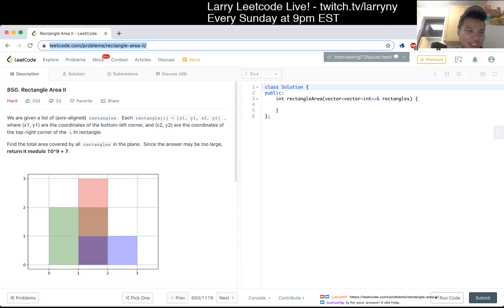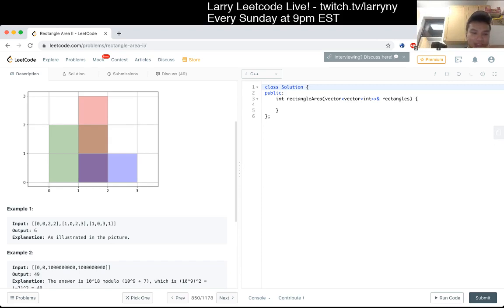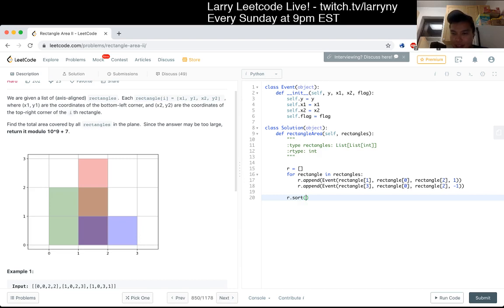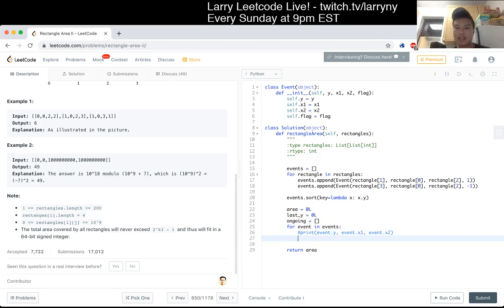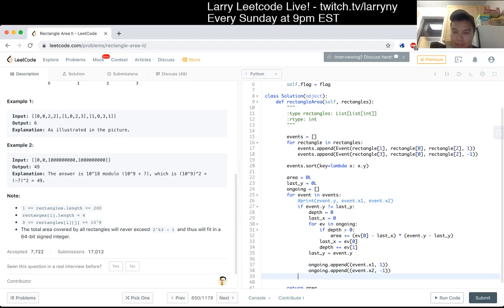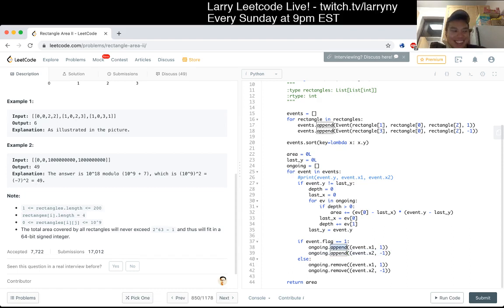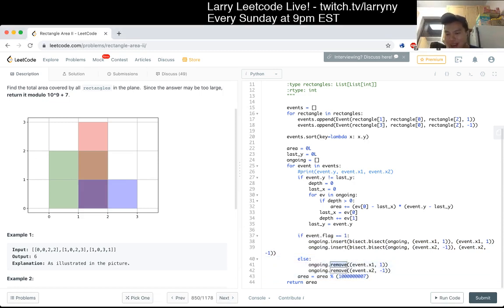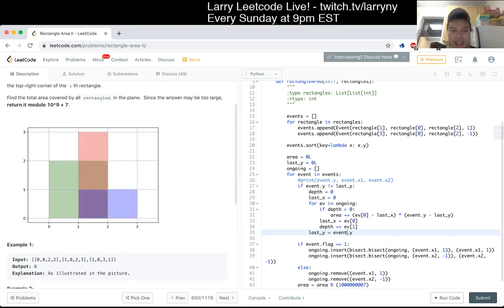850. Rectangle Area II (Leetcode Hard)